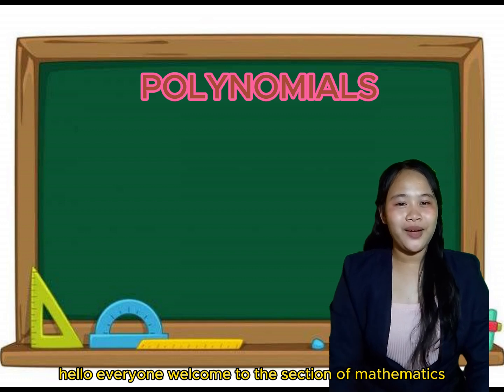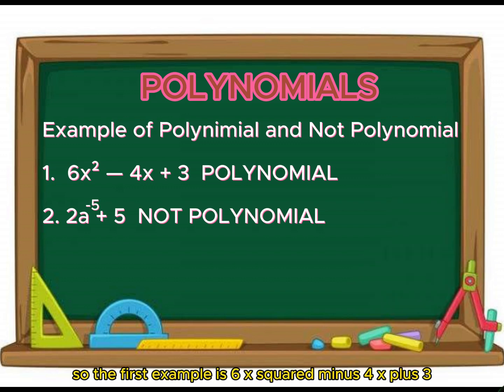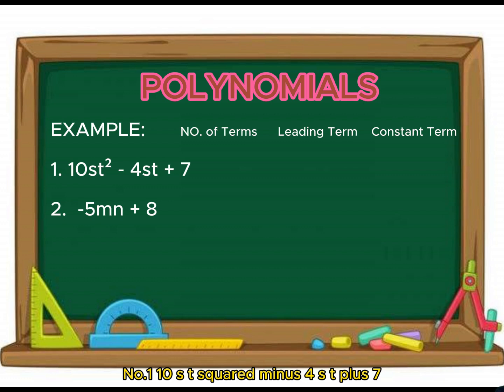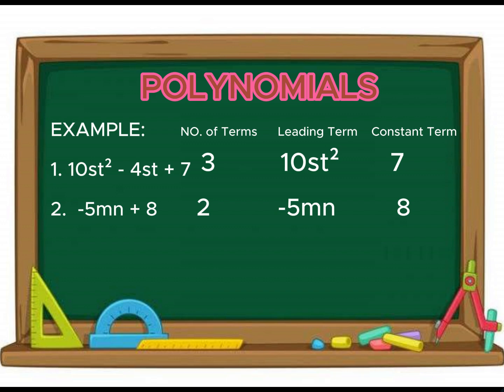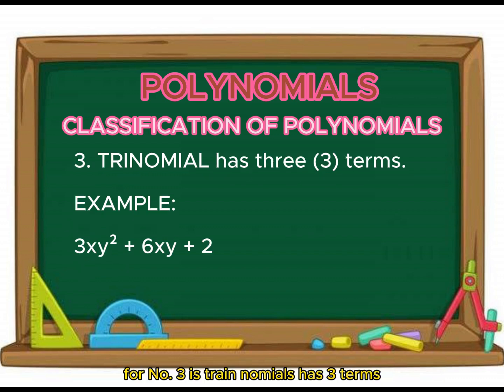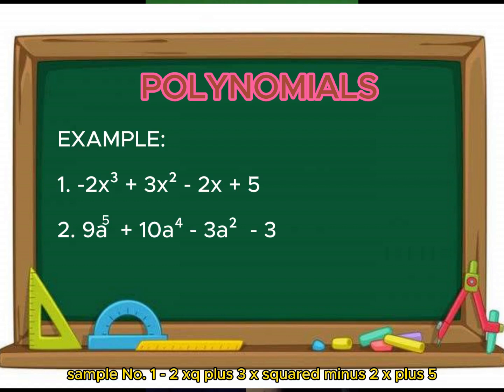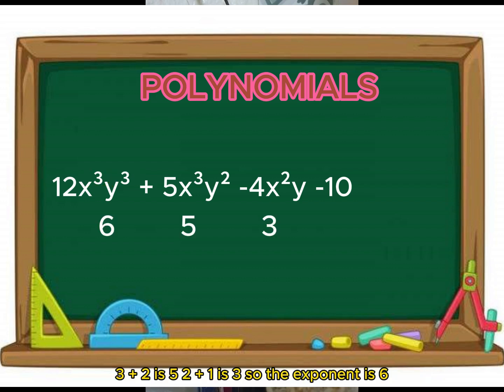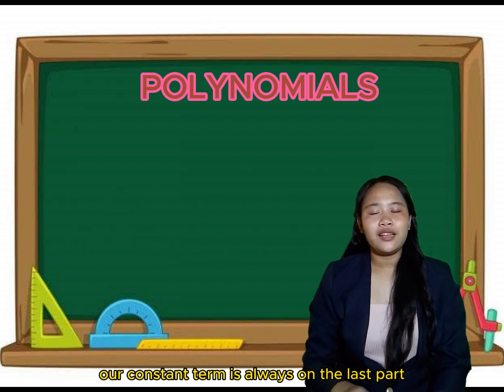Grade 7 Math_Q1_L20_Polynomials NILLOS Teaching Vlog